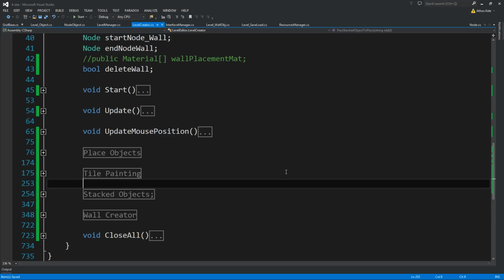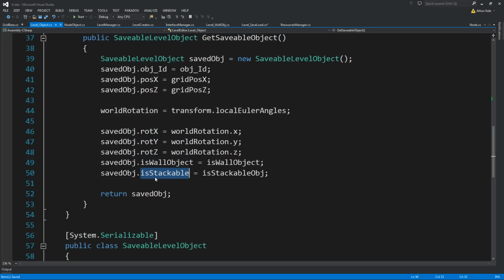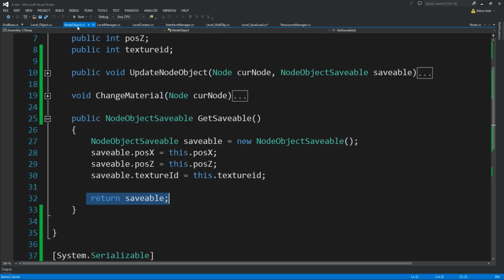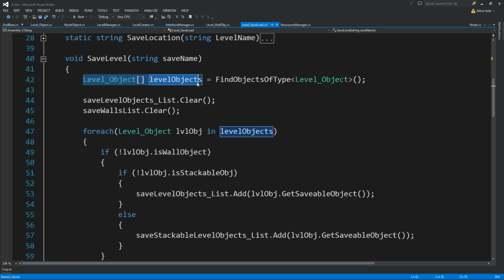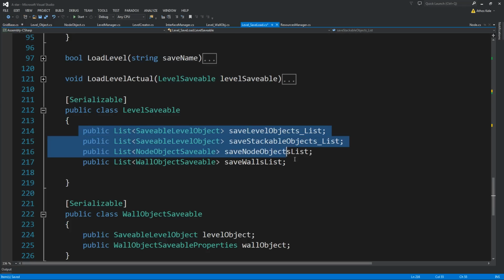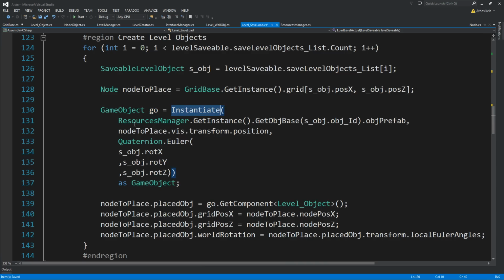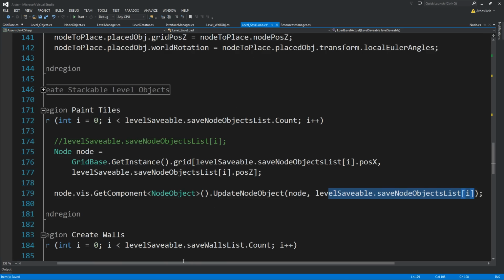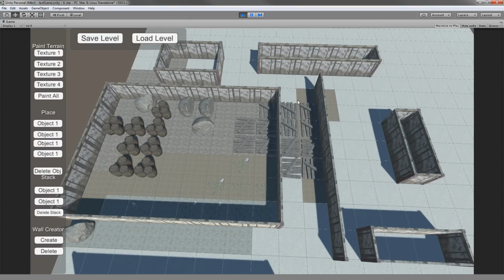Unity 5 Tutorial Runtime Level Editor Part 3 Serialization